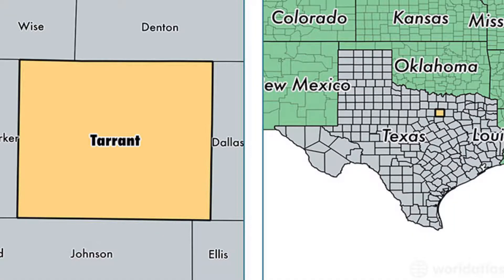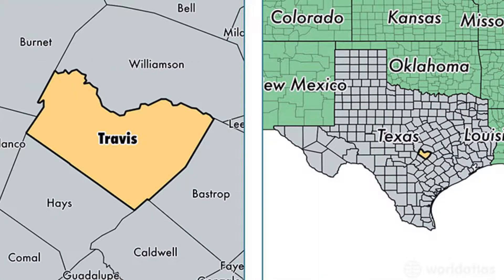Protesting Property Taxes [Video 3 of 3] Prepare for Hearing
Protesting Property Taxes 🏡 Prepare for Hearing [Video 3 of 3]

Have you ever protested your property taxes and been asked to come in for the hearing?  In this video I share what you need to do to prepare for the property tax protest hearing.

Most counties operate similarly, so this will give you a great sense of what you can do to WIN your property tax protest.

Protesting property taxes does not need to be difficult!  reduce your liability today and enjoy a higher quality of life!